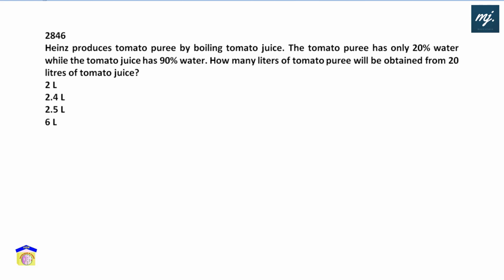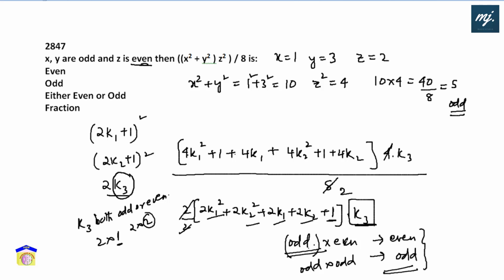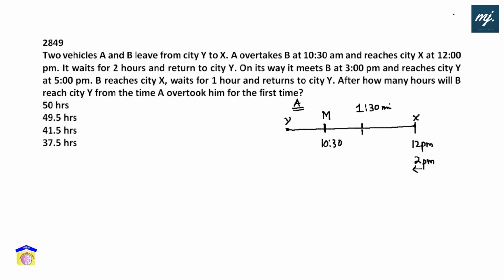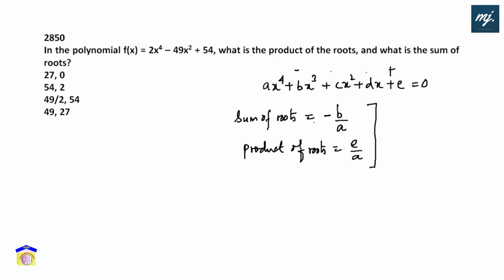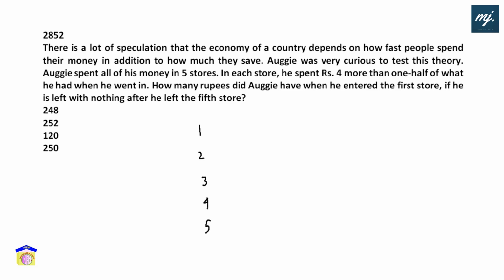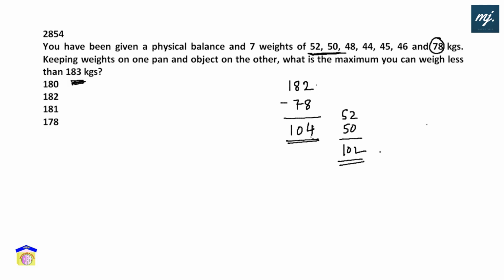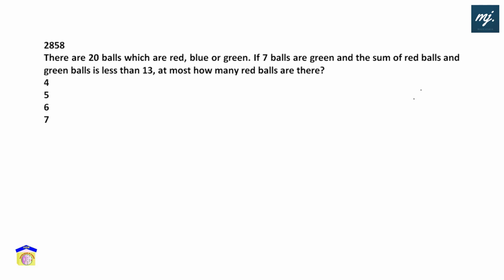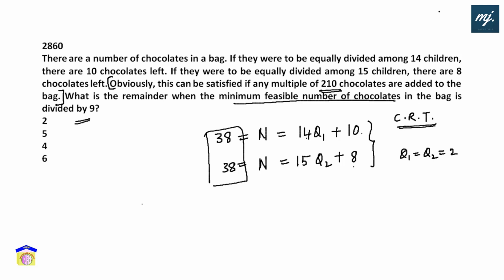TCS DIGITAL NINJA - Aptitude Sample Sure Questions with Answers | Part 4 | 2846 - 2860 | By MJ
TCS Digital + Ninja Recruitment Test
PART 4
15 Aptitude Questions (Previous Year and Suggested Questions) - Discussed and Solved in Details, with concepts and short-tricks.

26th July, 2021
9 pm (IST)